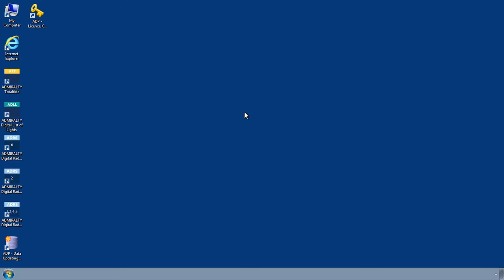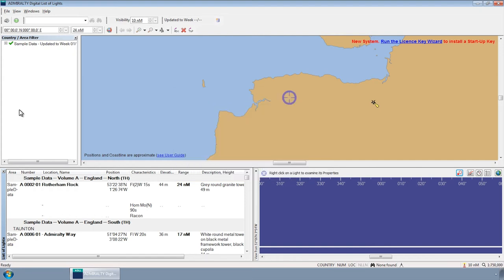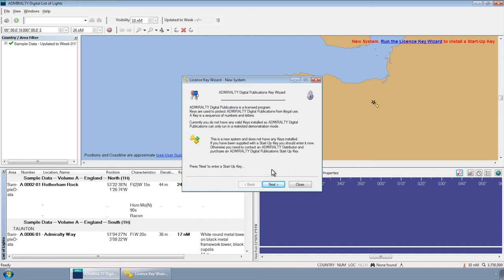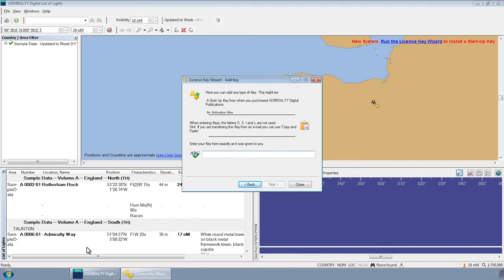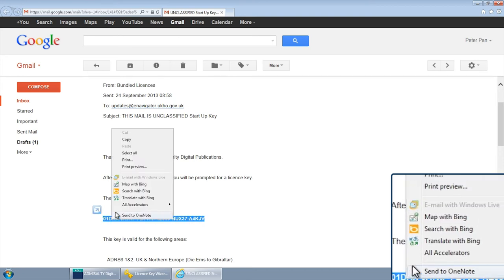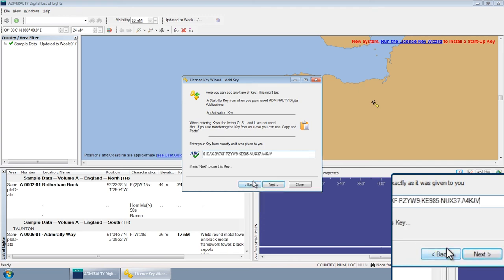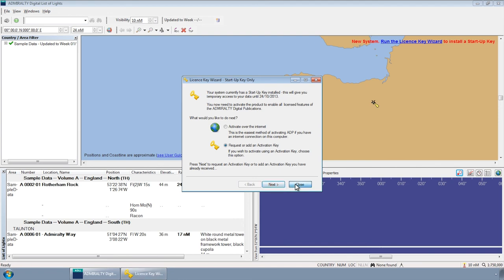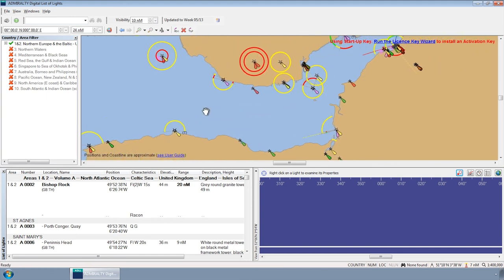Installing an ADMIRALTY Digital Publications (ADP) Start-up key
This film shows you how to install an ADMIRALTY Digital Publications (ADP) Start-up key